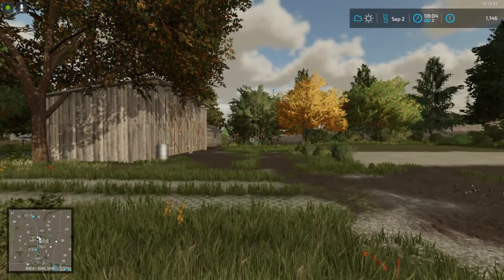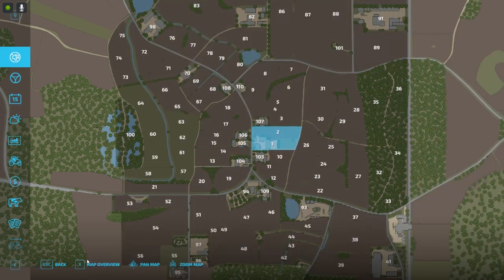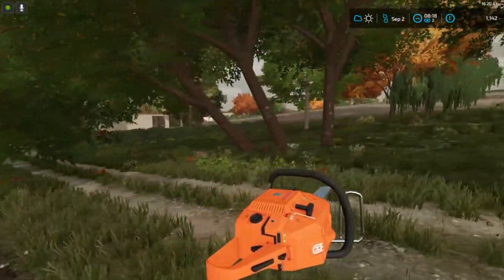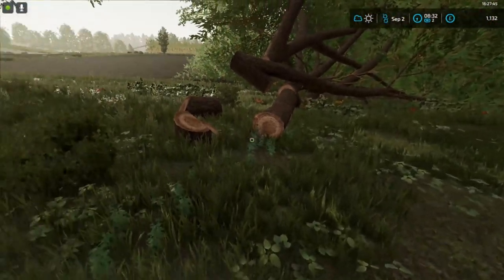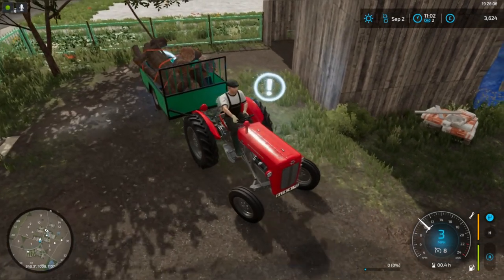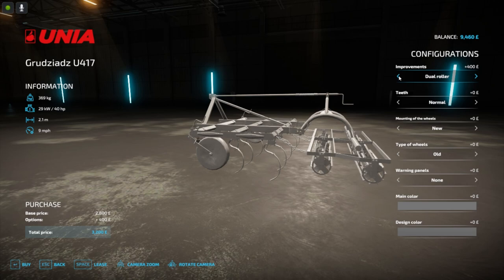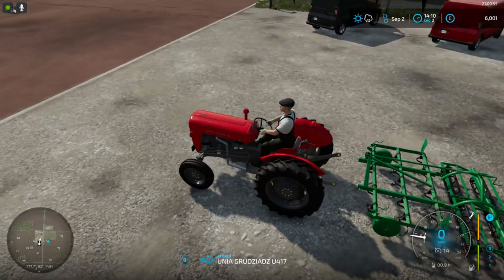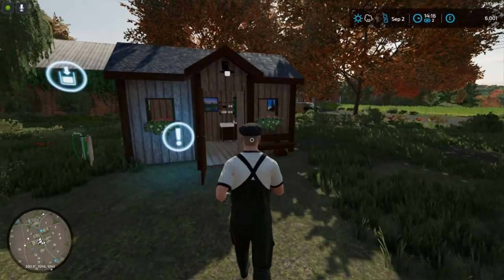Ep 2 - Lumber pains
after a couple of weeks off in the real world, farmer Jones is back at the farm.